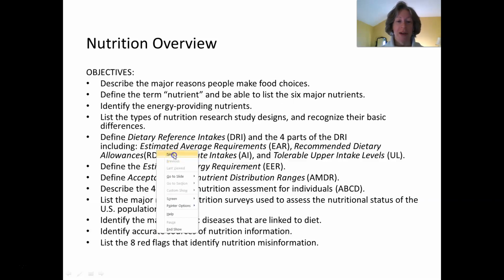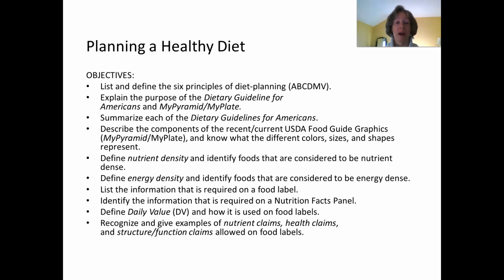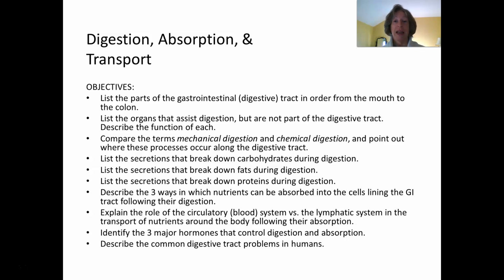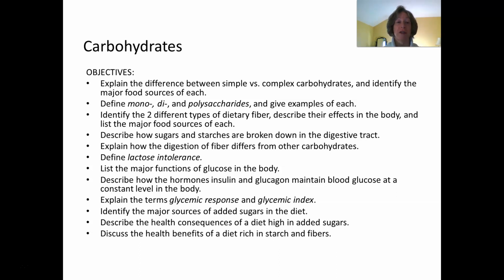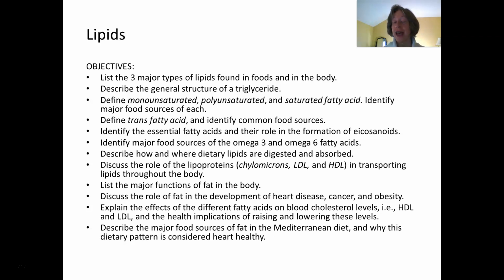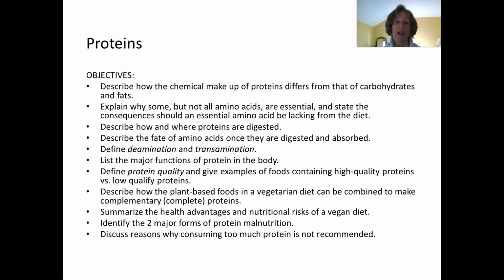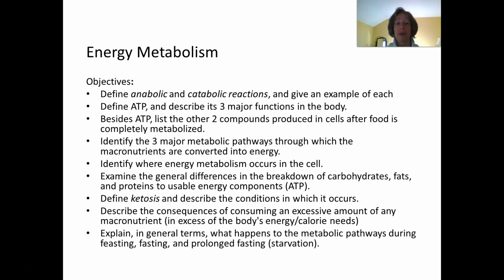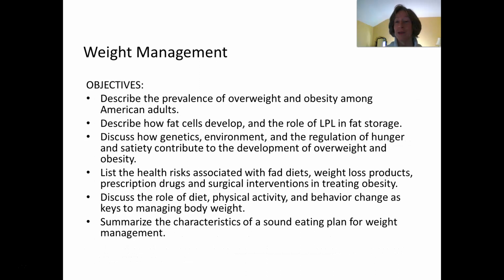NU101 Midterm Exam Review Session